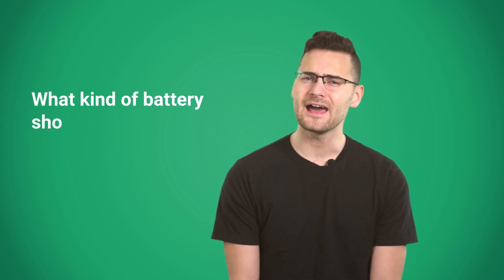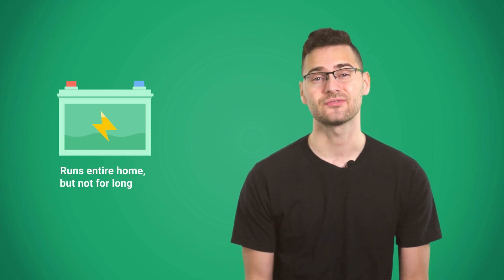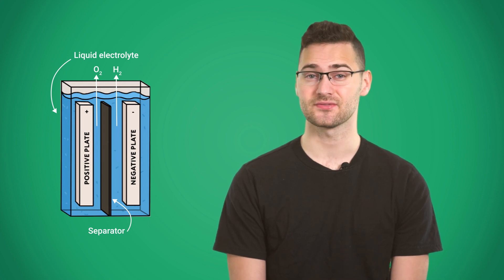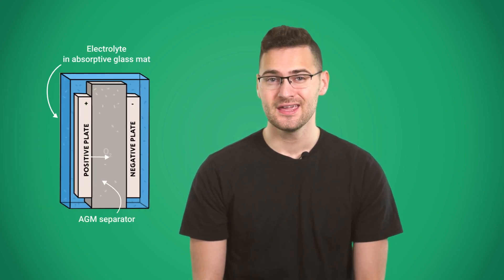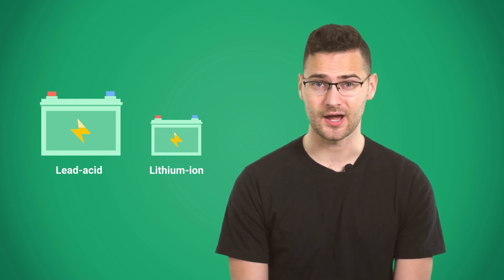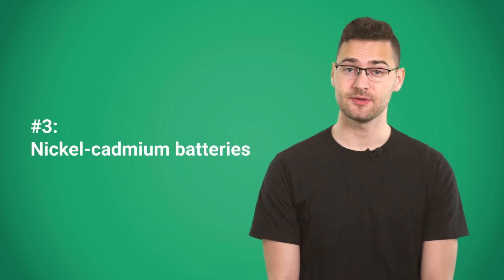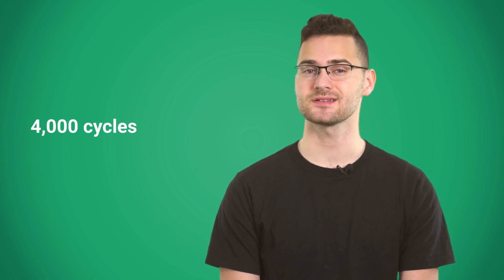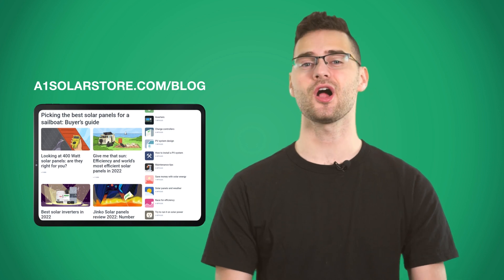Solar batteries - which one is better?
solar batteries, best solar batteries, lead-acid batteries, lithium-ion, nickel-cadmium, flow batteries

Batteries for solar systems change and evolve. Different kinds fit different situations. In this video, Stuart is going to list the four most prominent types of solar batteries and dive into their pros and cons.

Check out the A1SolarStore guide on how to save money with solar energy

You can use the A1SolarStore calculator to plan your solar installation. It calculates your upfront costs, savings and energy production while taking into account your area, rates and system configuration